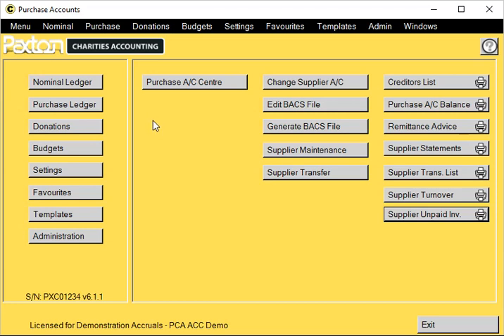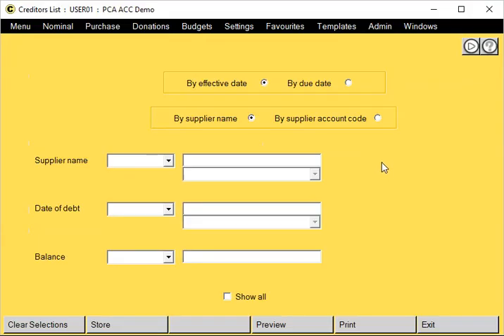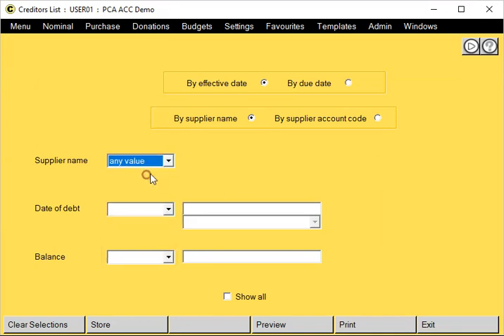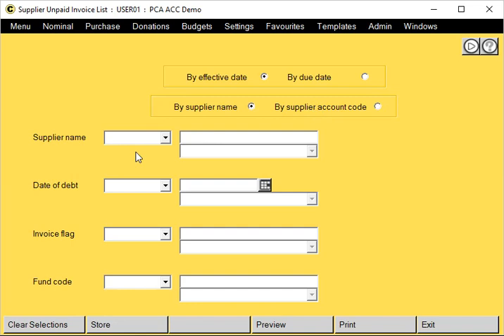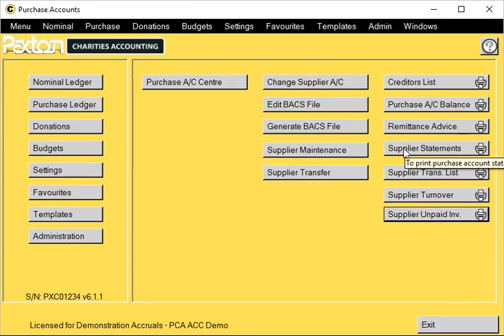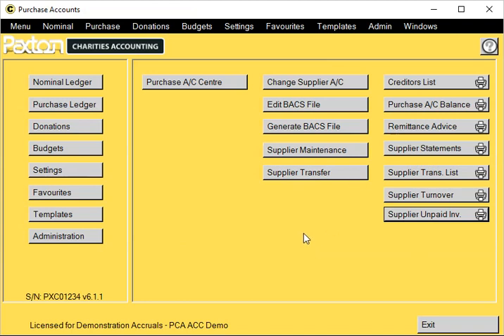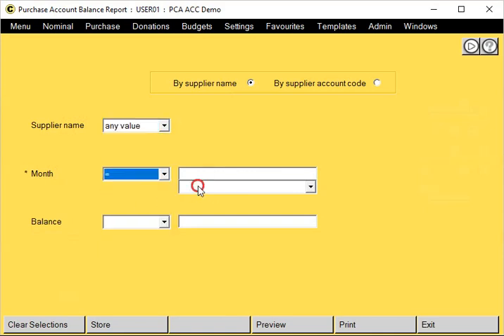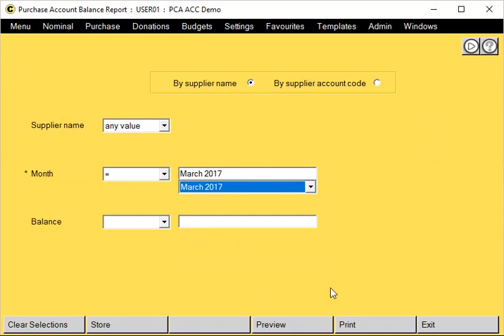Paxton Charities Accounting - Purchase Ledger Reports